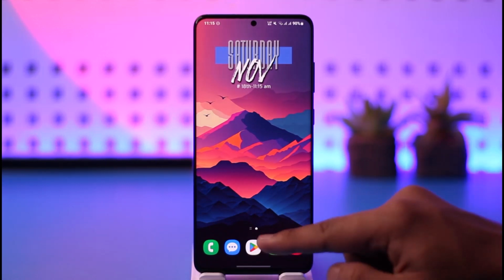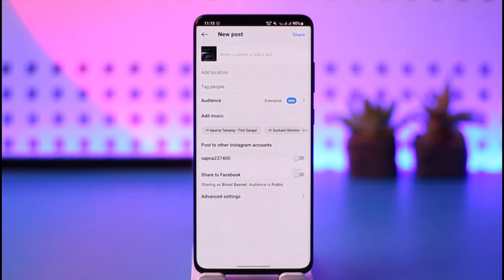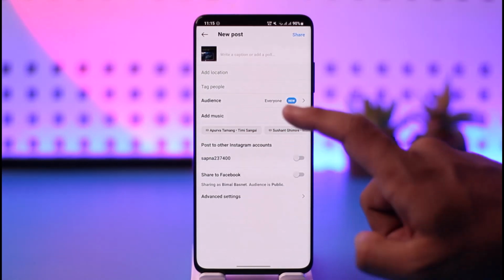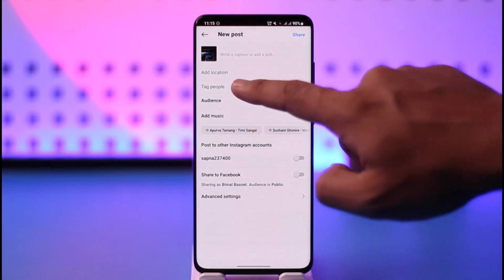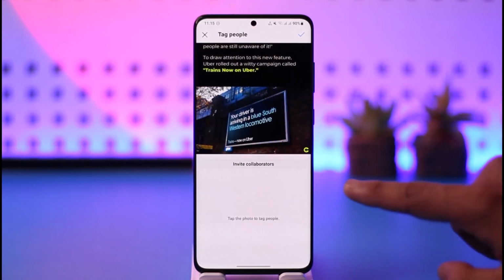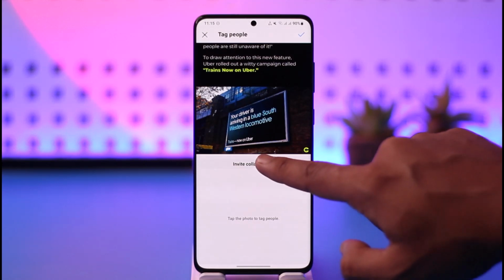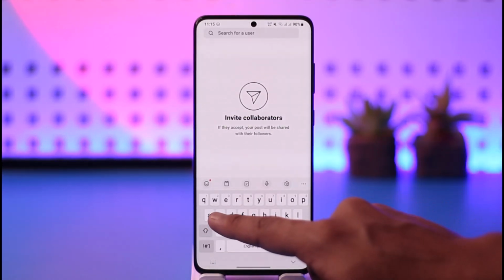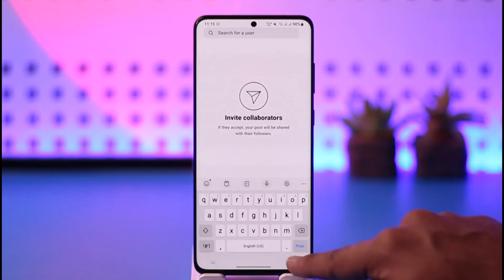How to Collab Post on Instagram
This video guides you through an easy step-by-step process to collab post on Instagram. So make sure to watch this video till the end.

~ Chapters:
0:00 Introduction
0:13 Collab Post
1:02 Conclusion